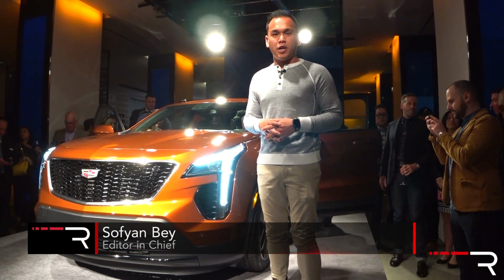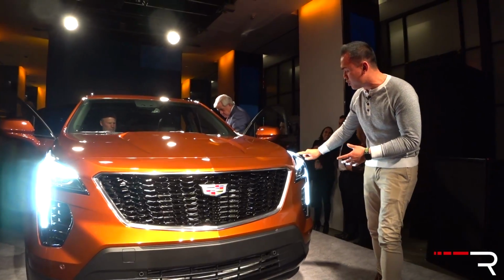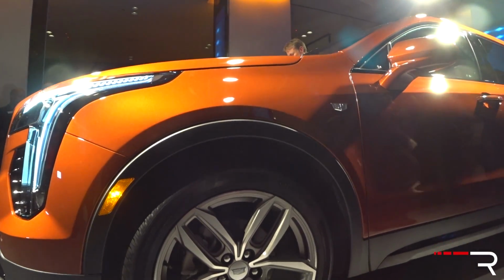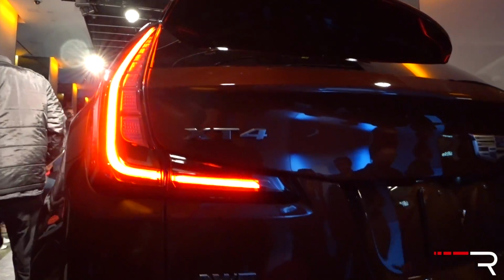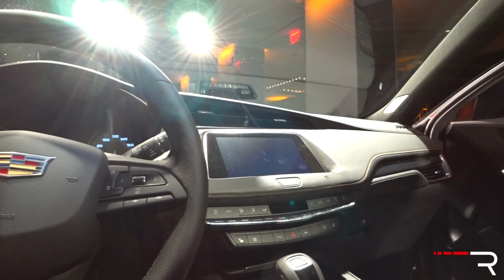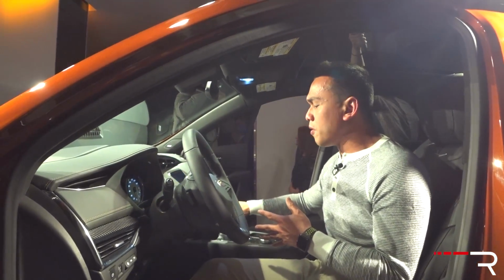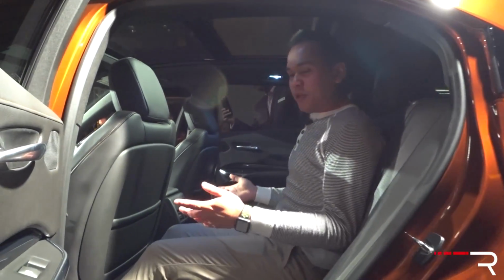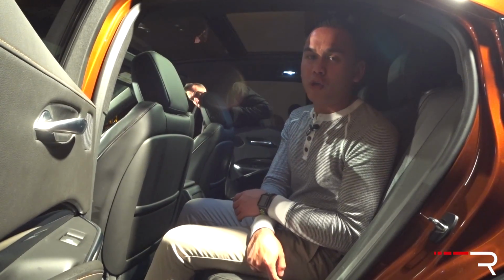2019 Cadillac XT4 – Redline: First Look – 2018 NYIAS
Cadillac has been lacking crossovers for a while, thankfully the company is promising several new vehicles in the next few years and the 2019 XT4 is the first of a new generation of Cadillac vehicles. Shorten by about 8.4" over the larger XT5, this new smaller SUV will come standard with 2.0 turbo power, a 9-speed transmission, and new CUE infotainment system with a rotary controller. It should do well when it hit dealer lots in the fall of 2018.